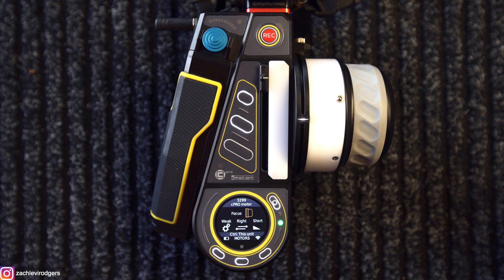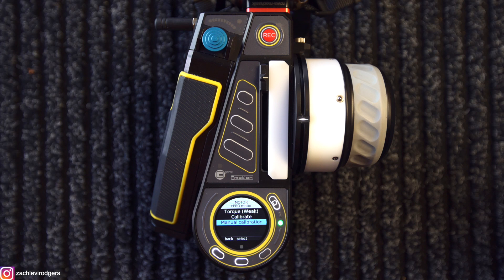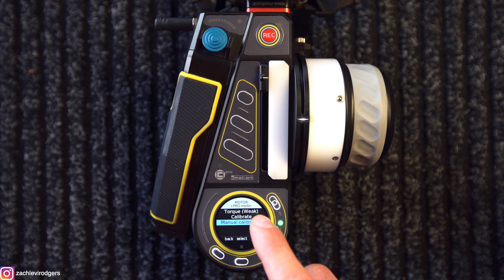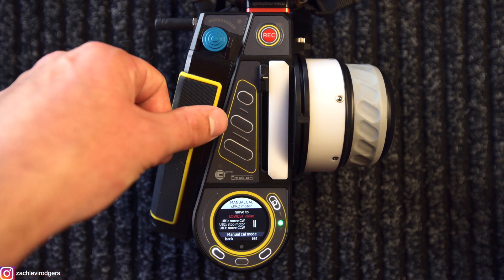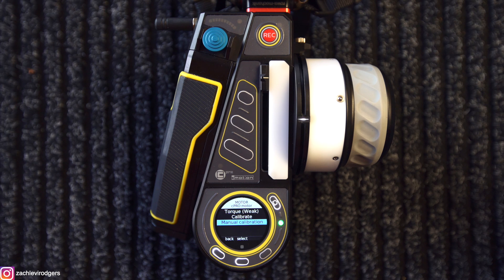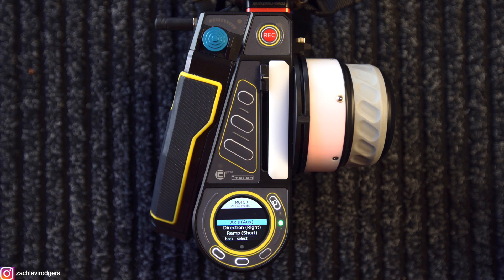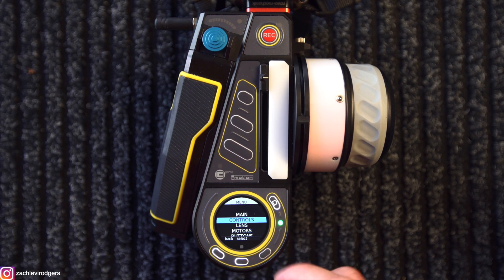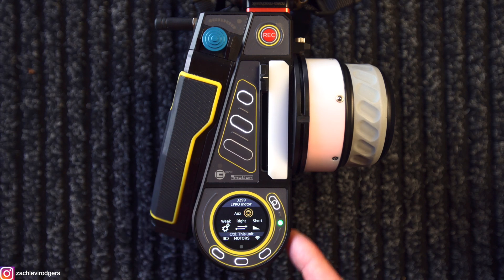cPRO firmware update 4.0 - Manual Calibration & 4thaxis Motors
1st AC Zach Levis-Rodgers talking about the manual calibration and the 4th axis motor of the cPRO LCS